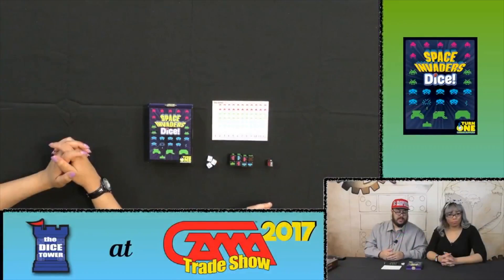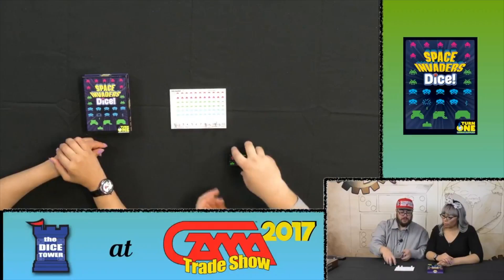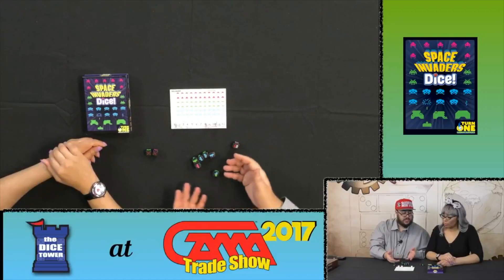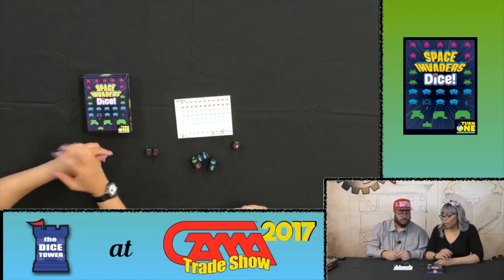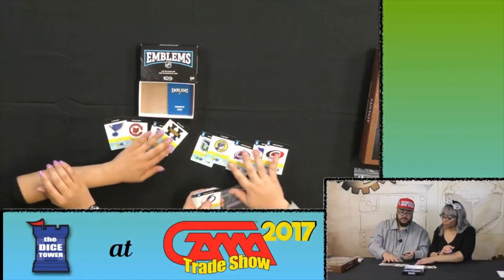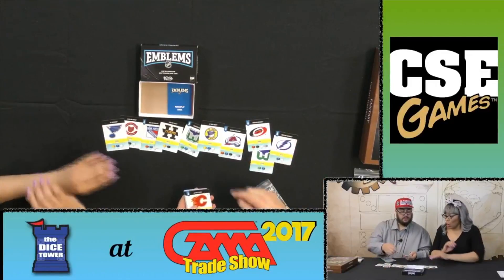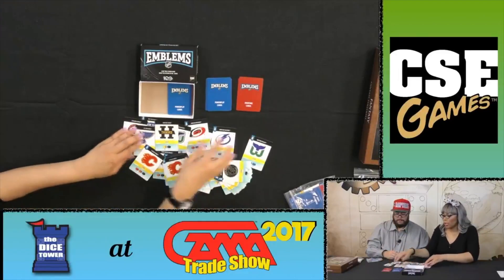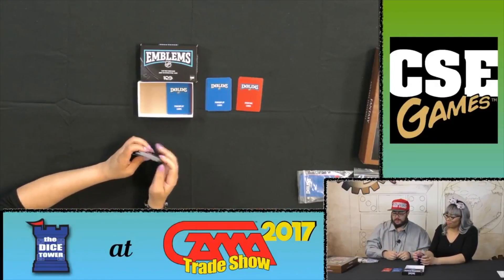CSE Games at GAMA Trade Show 2017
Join us as we take a look at what's coming up from publisher CSE Games, including Space Invaders Dice! (from Turn One Gaming Supplies), then Emblems and Fantasy Fantasy Football.